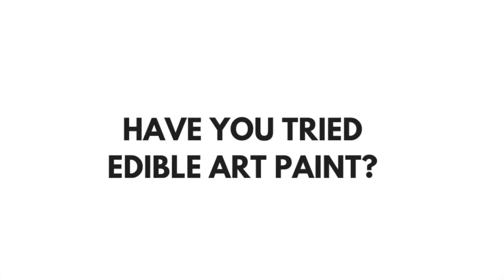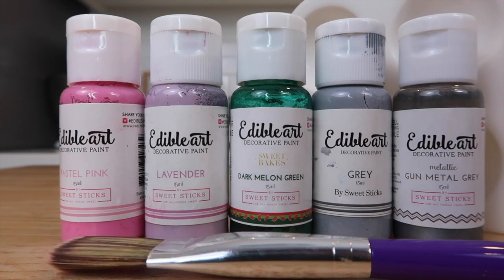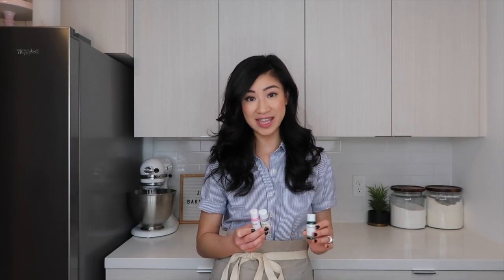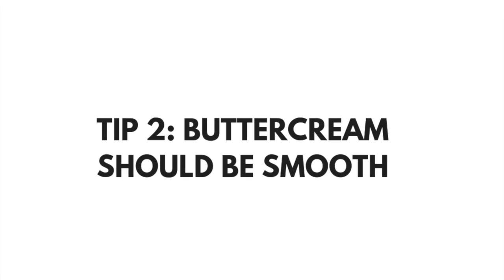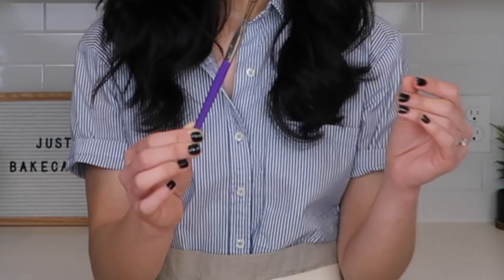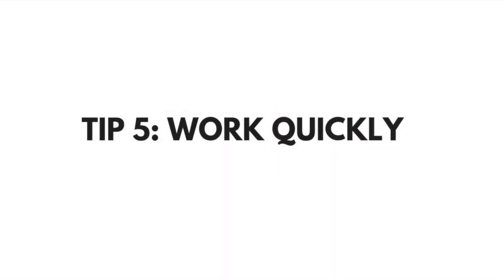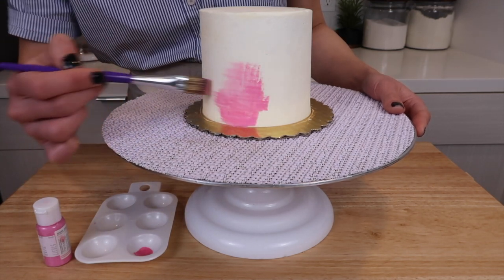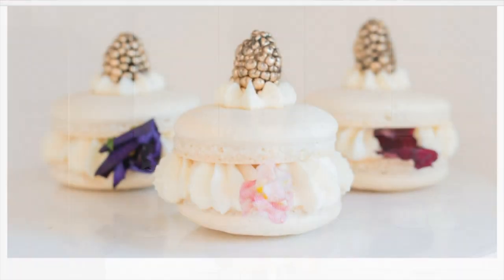5 Tips for Painting on Buttercream Cakes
Want to add color to your cake WITHOUT messing around with food gels?  You need to check out EDIBLE ART PAINT!  This post is NOT sponsored - I just love these paints so much and want to spread the word of how easy and awesome they are to use :)

They are super easy to use on a buttercream cake.  Watch this video for my top 5 tips and let me know below if you have any questions at all!

*If you’re not from Australia, check out the “Stockists” tab and see if there are any local stores that carry these paints so you don’t have to pay as much for shipping!

*WANT INSTAGRAM MARKETING RESOURCES FOR YOUR BAKERY?*